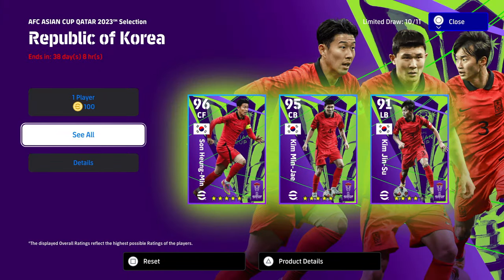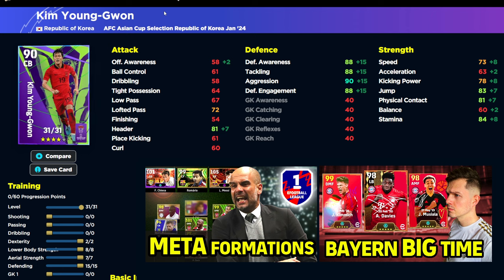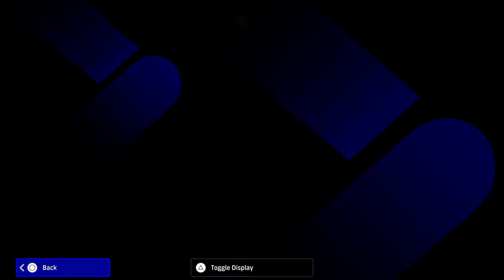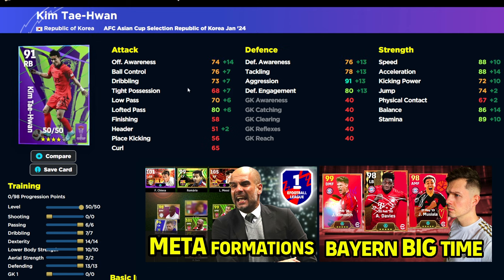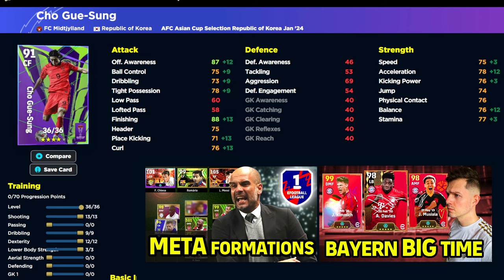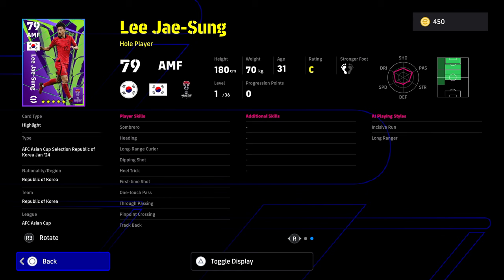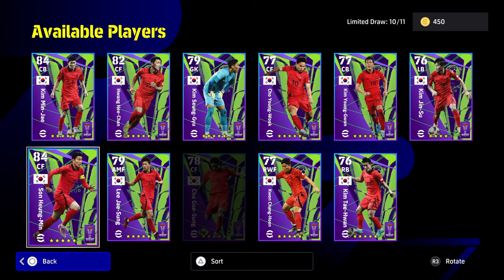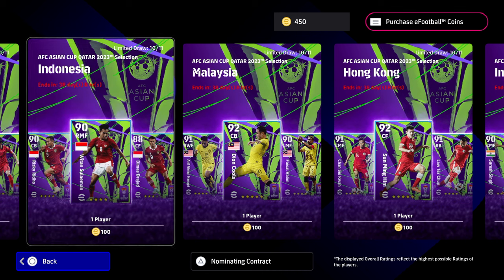SOUTH KOREA PACK REVIEW & TRAINING GUIDES | HIDDEN GEMS & 1 BEAST - efootball 2024 Pack Review